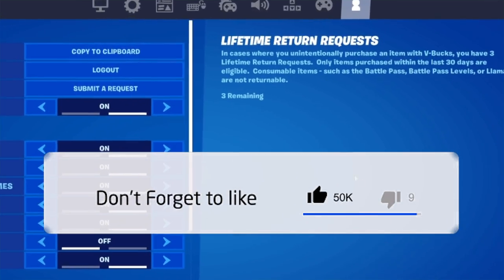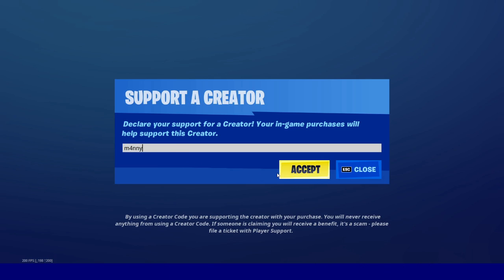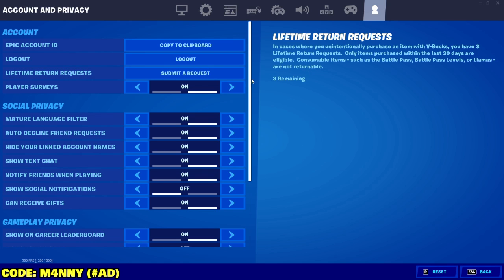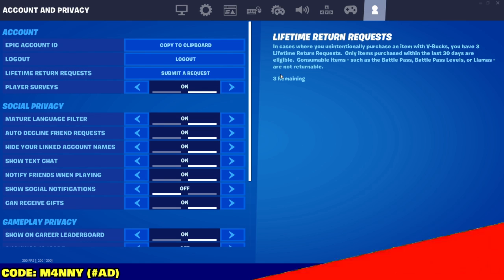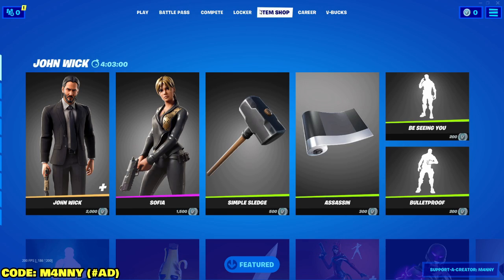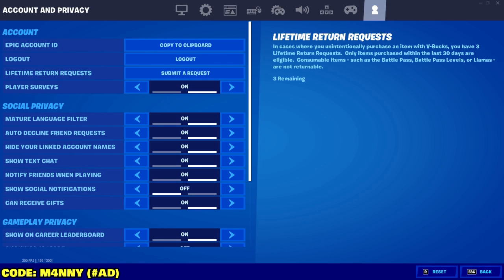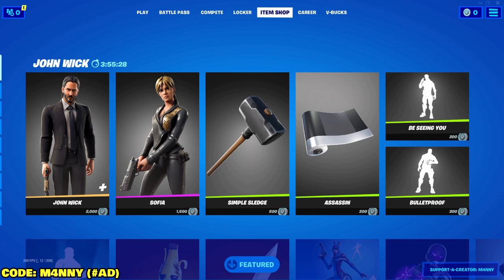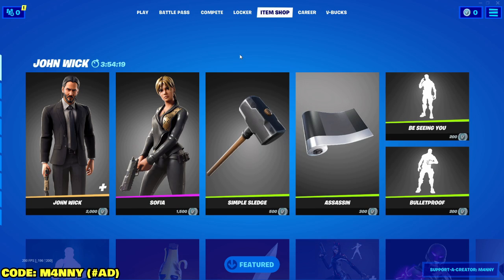HOW TO GET MORE REFUNDS IN FORTNITE CHAPTER 2 SEASON 6!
In this video I show my subscribers how to get more refunds tickets tokens in Fortnite Battle Royale Chapter 2 Season 6. This video shows you how to get extra refunds tickets to refund your skins and it works in 2021 on the PS4, PS5, Xbox Series X, Xbox One, PC, Nintendo Switch & Mobile Devices (iOS + Android) for Chapter 2 Season 6. Enjoy the New Chapter 2 Season 6 Rewards & Items! I unlocked Extra Refund Tickets in Fortnite.